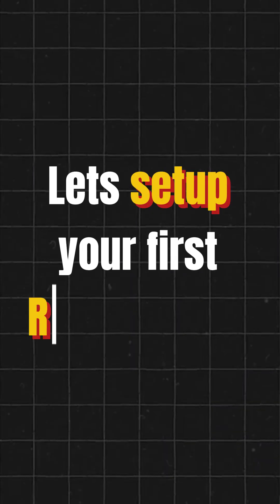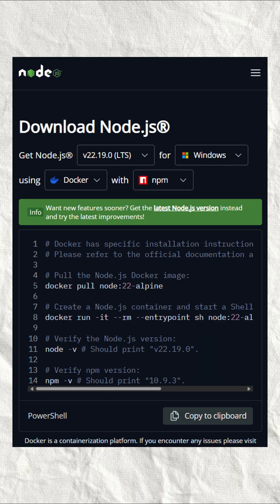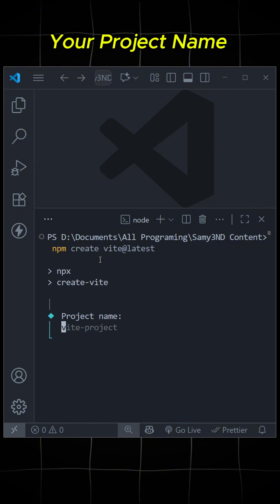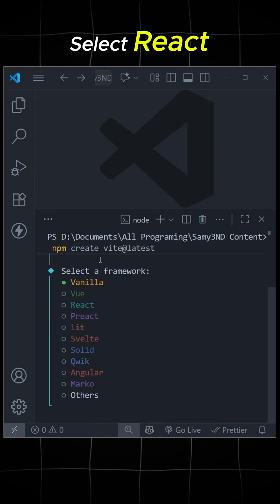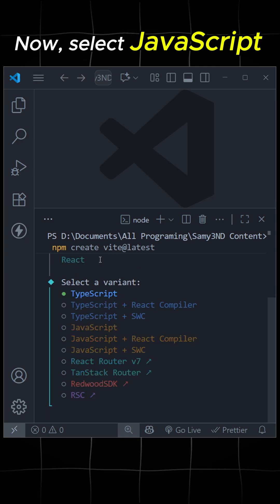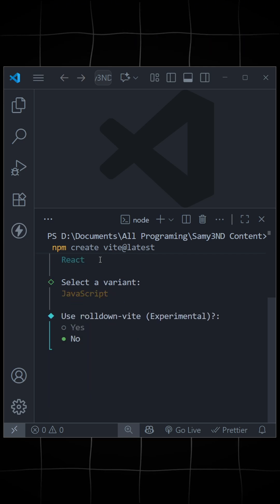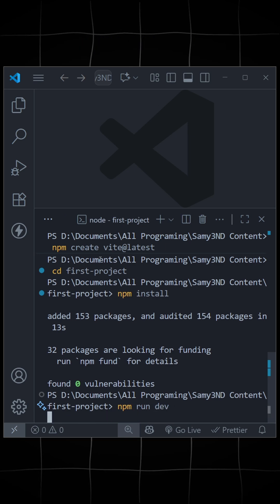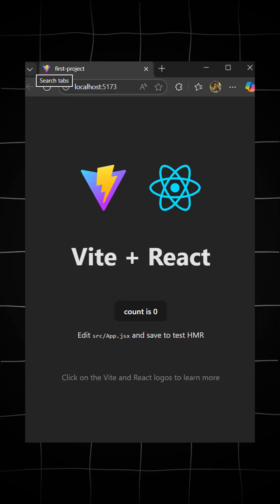Want to start React? First install Node.js then setup React with Vite in seconds!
Before building React projects, you need the right setup! In this video, I’ll show you how to:
1️⃣ Download Node.js (22 or 19 LTS)
2️⃣ Set up React with Vite 🚀

Perfect for beginners who want to start coding with React today!